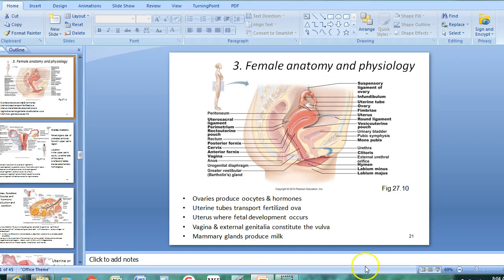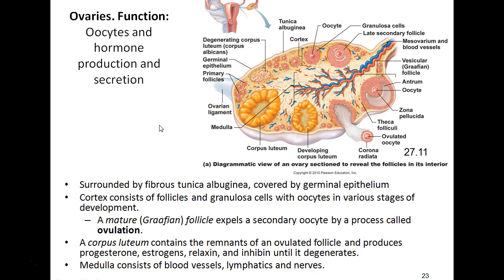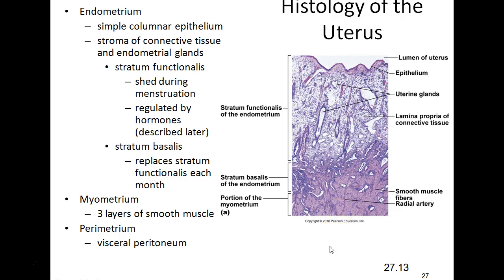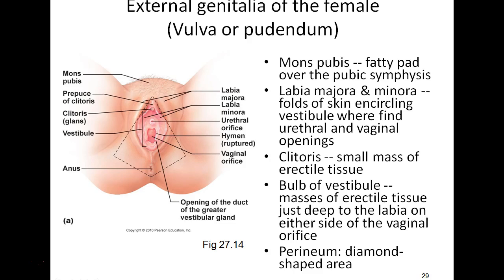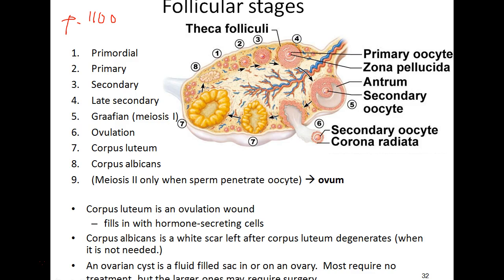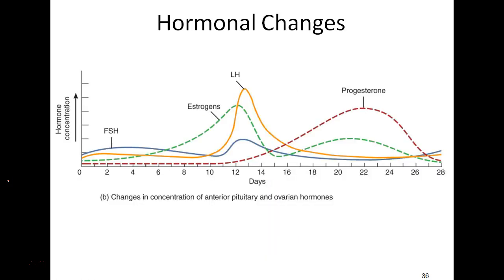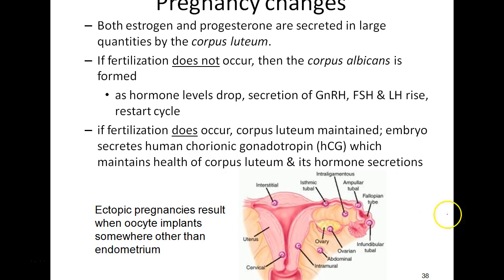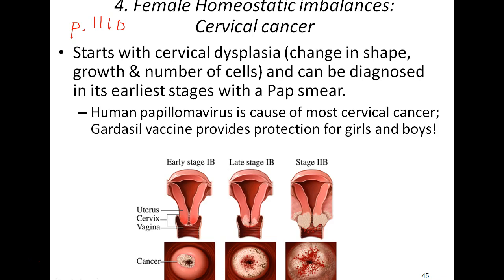Reproductive System Part Two